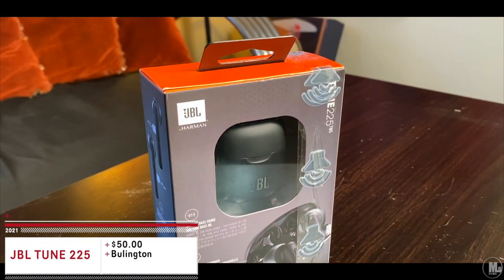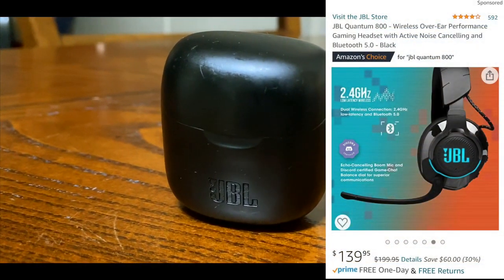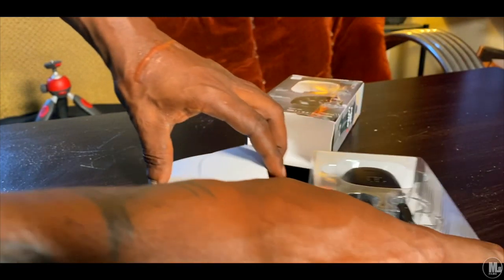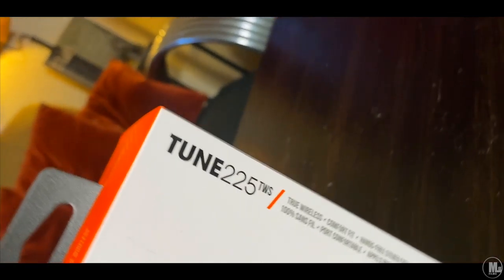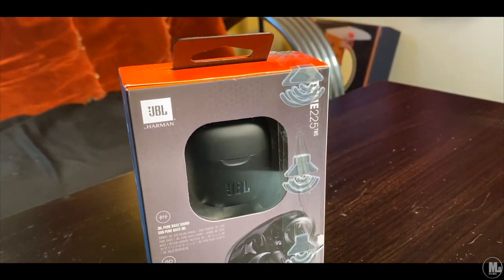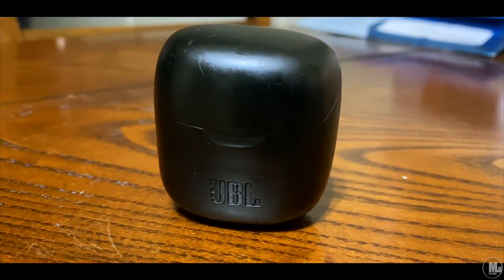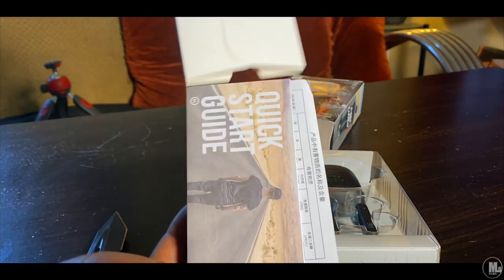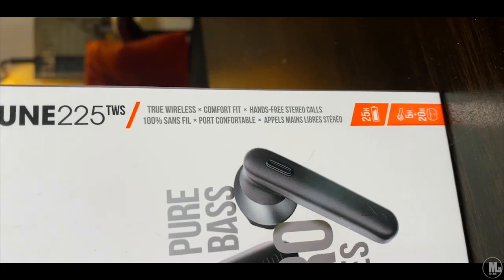JBL Tune225 Earphones Unboxing/Review